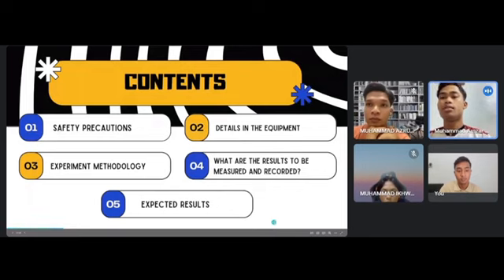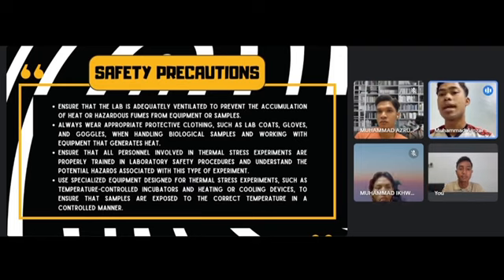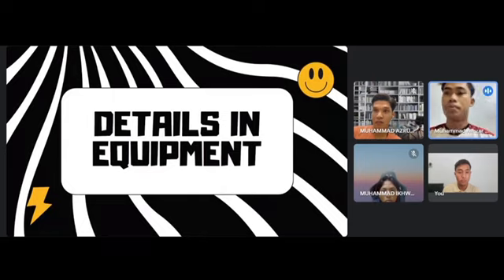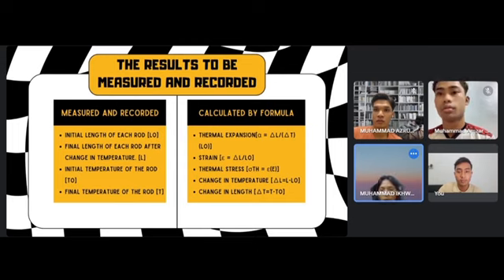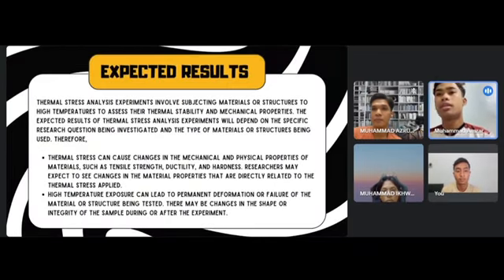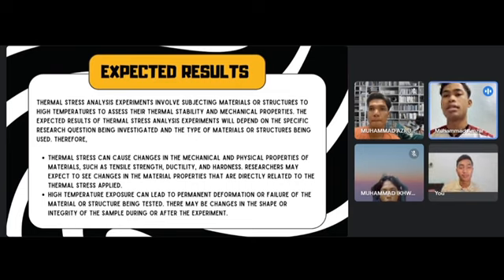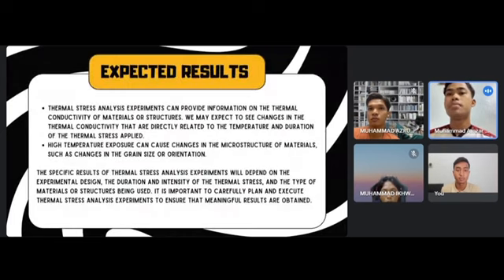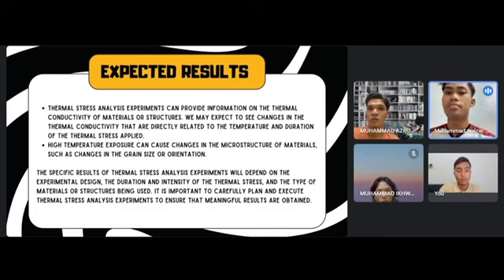EMM3824 - Thermal Stress Analysis Experiment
EMM3824 - 2 (Mechanical Engineering Lab II)

This is a video presentation for Thermal Stress Analysis Experiment

Group members:
1. Muhammad Amzar bin Mohd Nor (212963)
2. Muhammad Ikhwan bin Ismail (213087)
3. Muhammad Khushaini bin Kamaruzaman (213141)
4. Muhammad Azrul Hisyam bin Azmi (213222)

Lecturer:
Ir. Dr. Mohd Hafis bin Sulaiman

Department of Mechanical and Manufacturing, Faculty of Engineering,